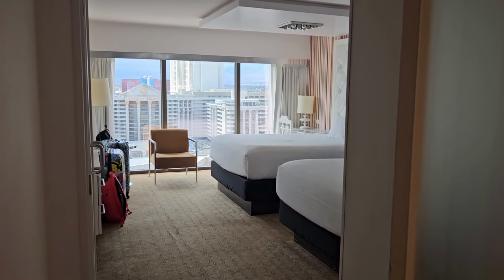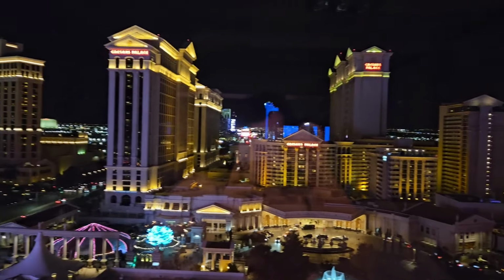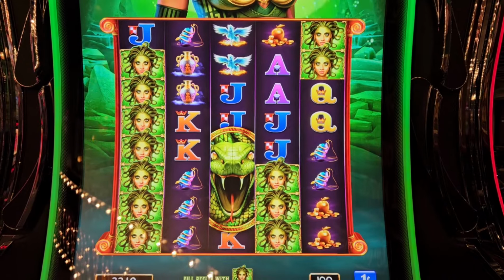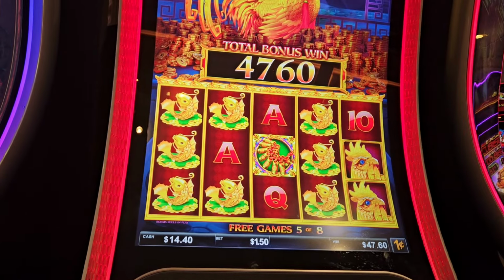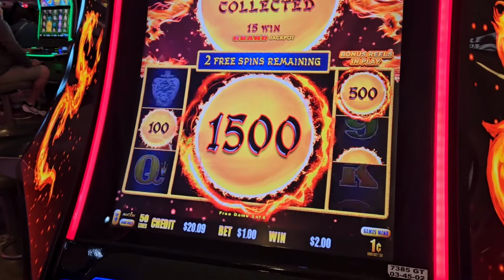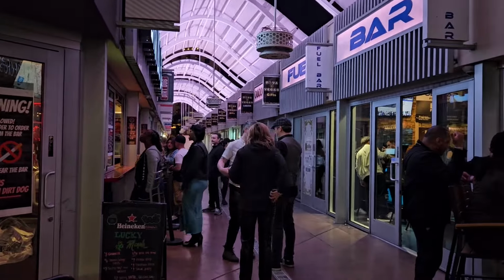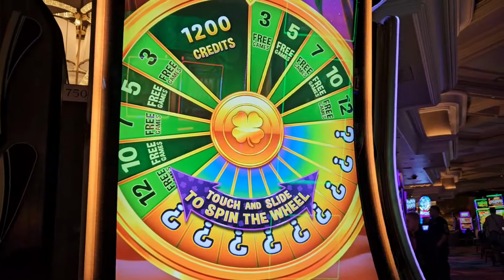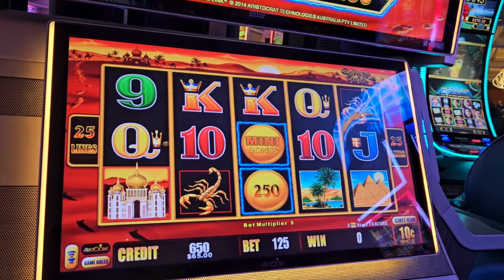Las Vegas Vlog - Begas Vaby February/March 2024 Part 11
Back to the Strip with what turned out to be a bit of a love letter to Las Vegas.